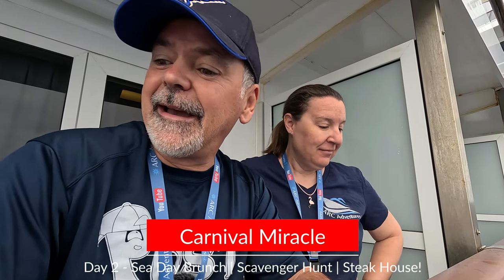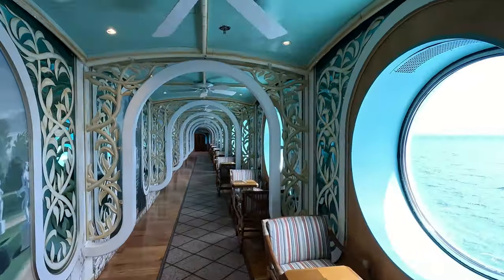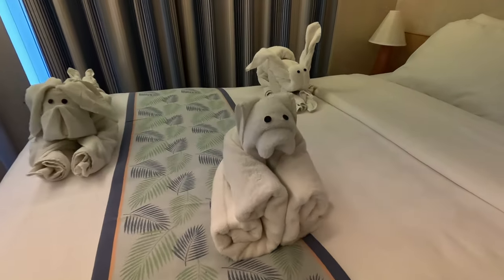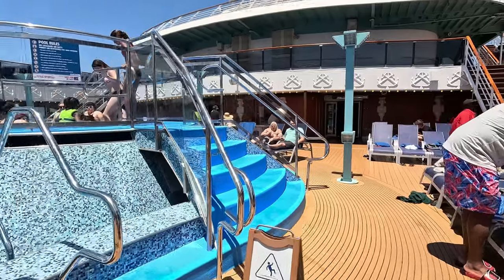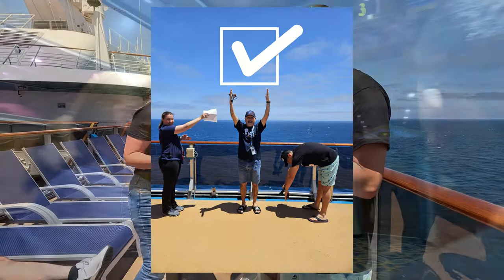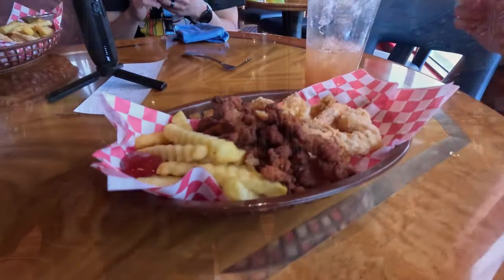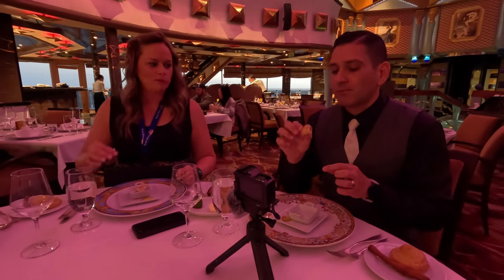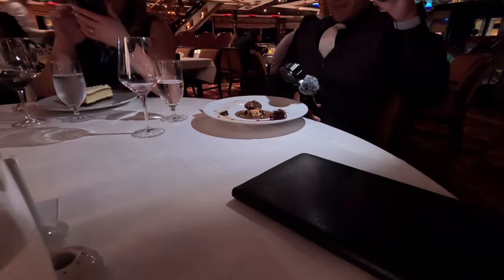Carnival Miracle Day-2 | Sea Day! | Andy Proposes! | Epic Scavenger Hunt! | We eat in the Funnel!!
Come along with Andrea & Andy for another great @Carnival cruise as we sail on the beautiful Carnival Miracle for the first time! In this vlog, we have our first and only Sea Day, and begin with a great sea day brunch (they now have Emeril beignets!), then do an Epic scavenger hunt where we do quite well!  We have the Seafood Shack for lunch, and then it's time for drinks in the beautiful Carnival Miracle atrium and Sports Sky Box Sports Bar. We finish the day with a steakhouse dinner in the carnival funnel / whale tail at Nick and Nora's Steakhouse (Fahrenheit 555). Such a fun sea day on board the beautiful Carnival Miracle, come join us!

We cruised with Beach Please and Rich & Donna, please check out their channels:

Carnival Miracle 2023 Cruise Vlog Contents:
00:00 Day 3 Sneak Peeks
00:28 Good morning from our balcony!
01:22 Walk to Sea Day Brunch / Sea Day Brunch
03:27 Carnival Miracle Mini Tour
06:14 Java Blue Coffee
06:48 Towel animals aplenty!
07:23 Epic Scavenger Hunt!
13:27 Tabulating the results - we have a winner!
15:30 On-Deck & Atrium Bar
16:48 Seafood Shack for Lunch
17:41 Sky Box Sports Bar / Carnival Hard Seltzers
18:56 Nick & Nora's Steakhouse: Eating in the Funnel!
23:25 Outro

ES_Pulling Me Back - Hallman.wav
ES_It's Them or Us - Experia.mp3
ES_Mi Salsita - El Equipo Del Norte.mp3
ES_Late Nights - Daxten.wav
ES_Avalanche of the Heart - Tape Machines.wav